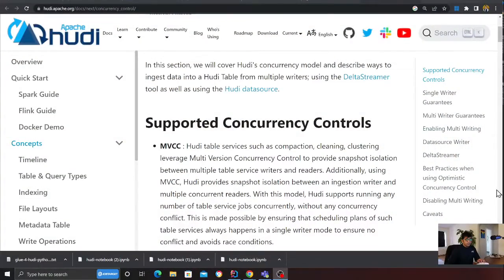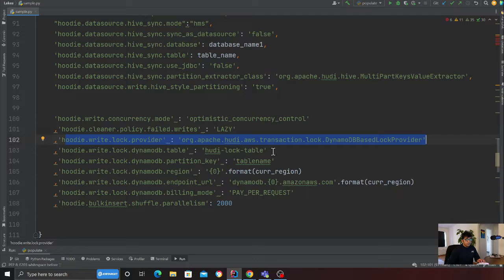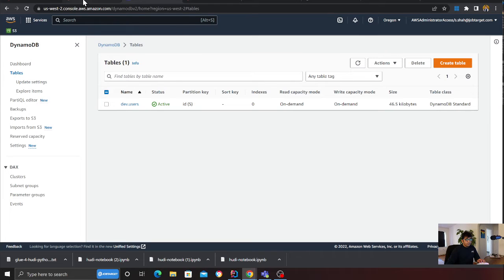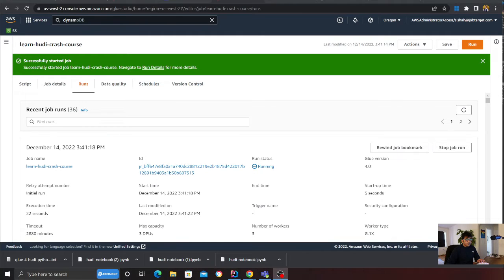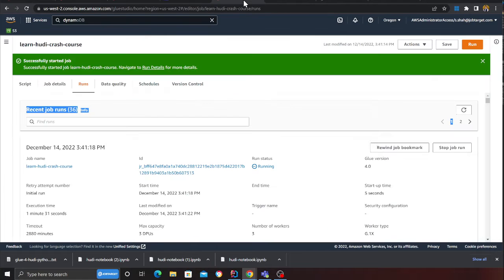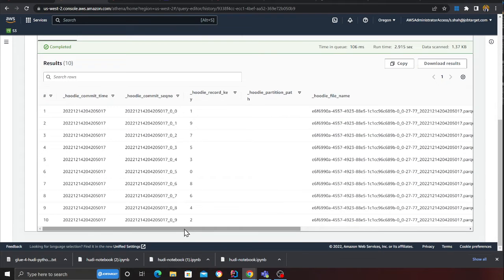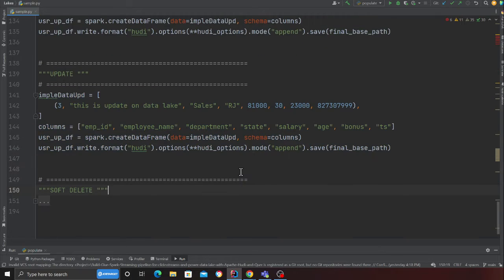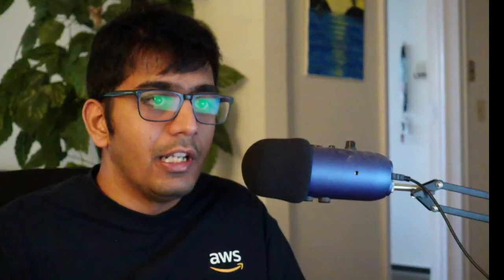Hands on Lab with using DynamoDB as lock table for Apache Hudi Data Lakes